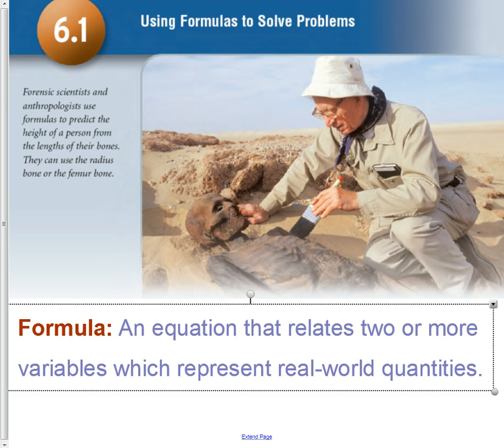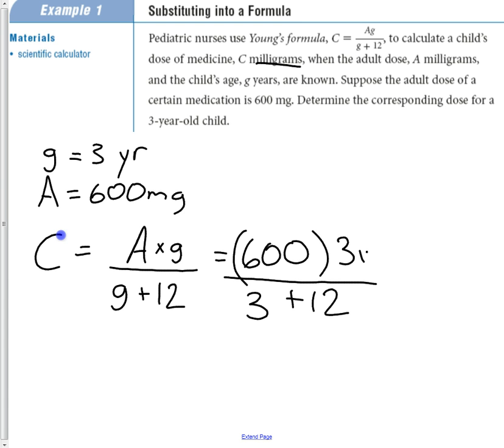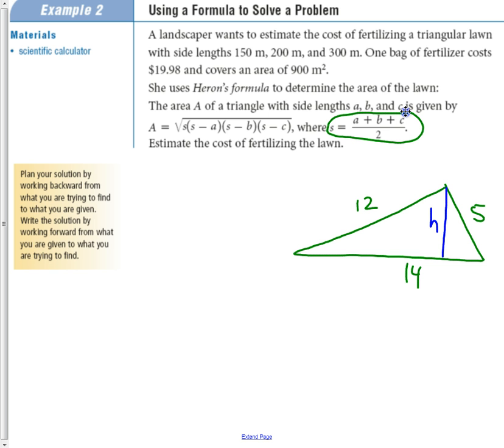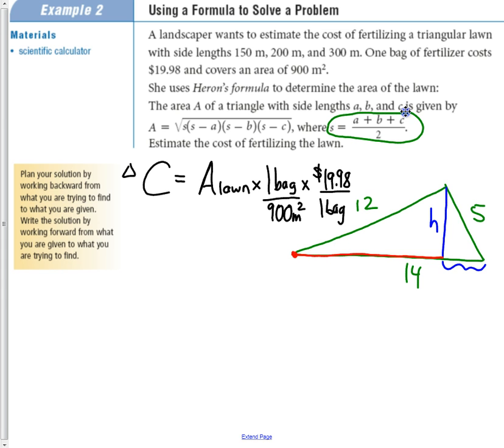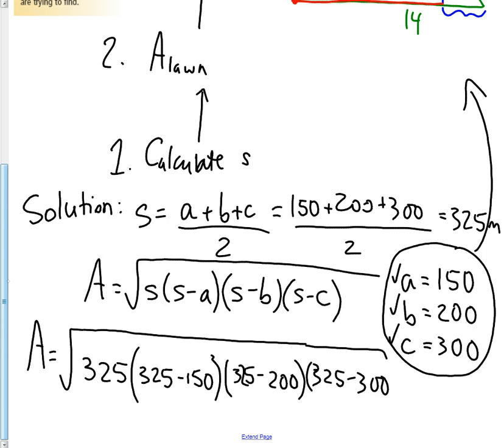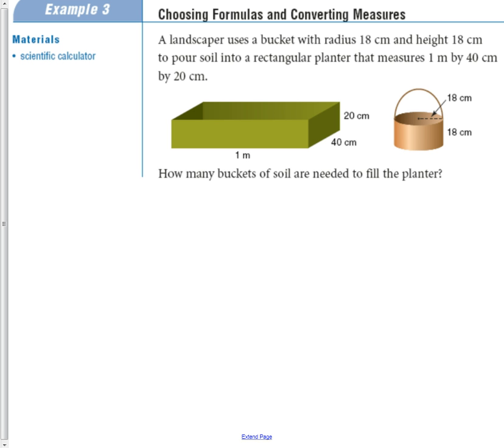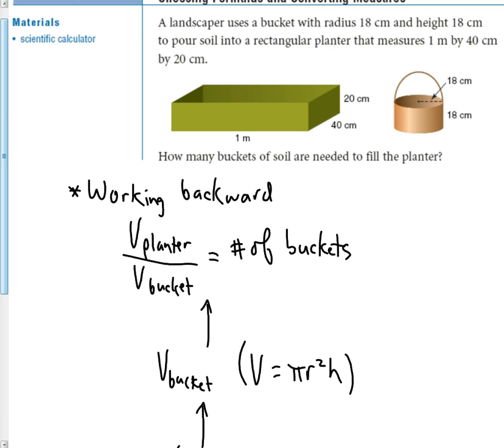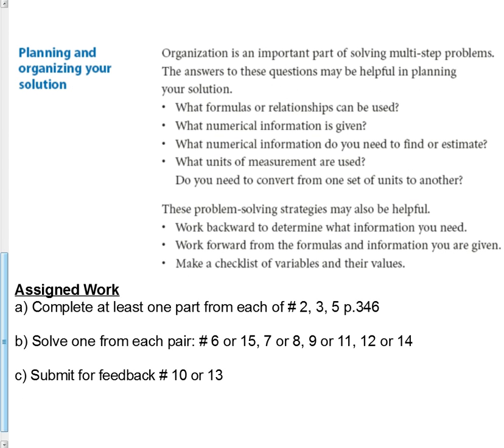6 1 Problem Solving with Formulas